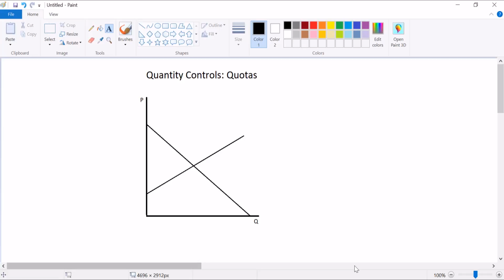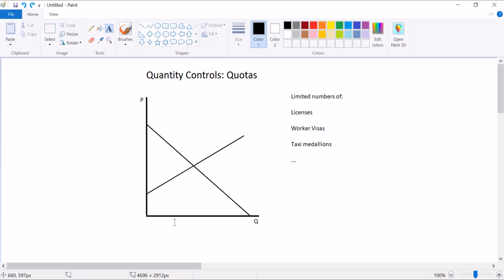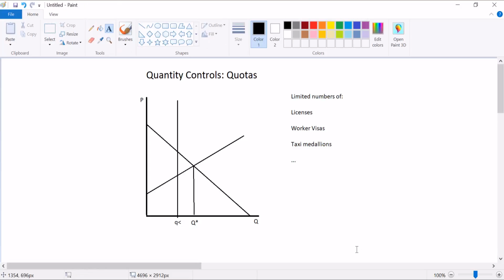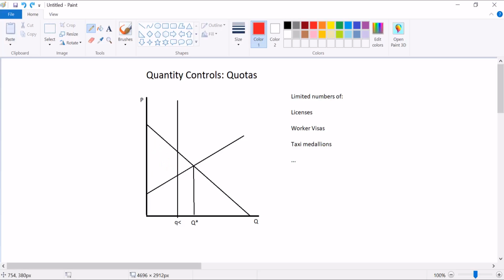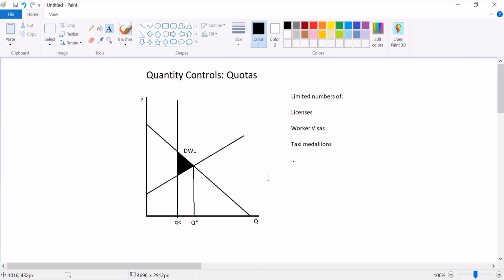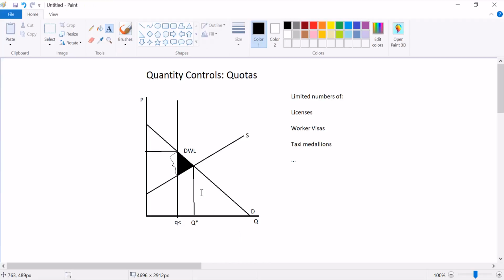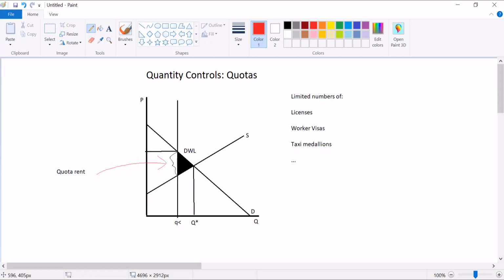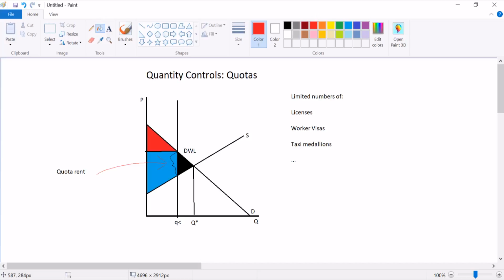Intro Econ: Quotas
I Introduce quantity controls into the market in the form of a quota. I show consumer and producer surplus, as well as deadweight loss.